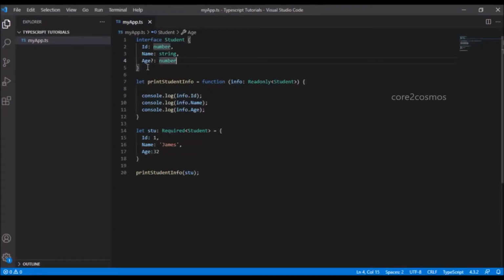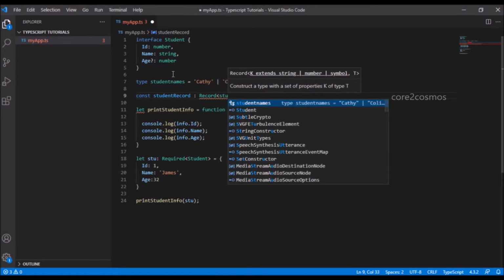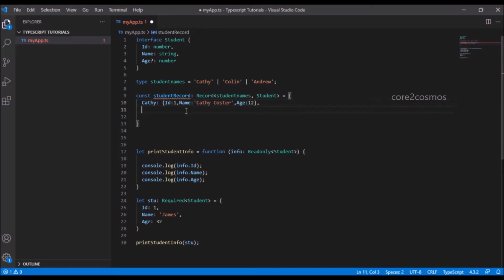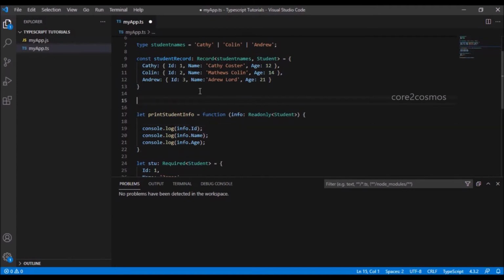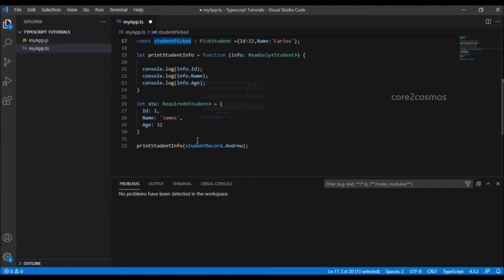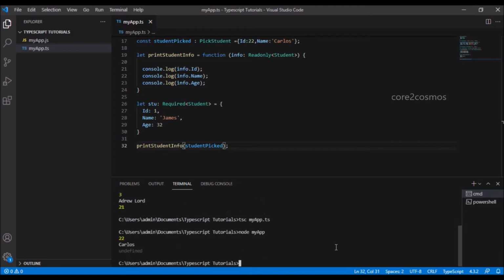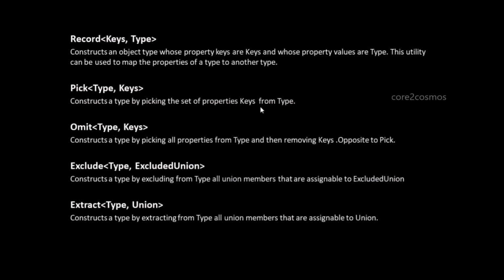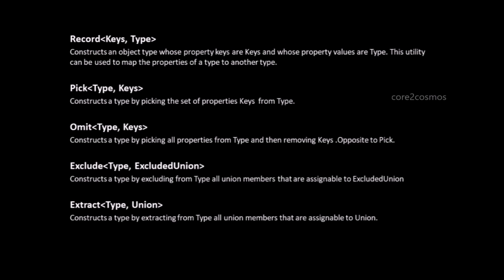Typescript utility types part 2 | Record | Pick | Omit | Exclude | Extract | English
Utility Types in Typescript Part II

Record
Constructs an object type whose property keys are Keys and whose property values are Type. This utility can be used to map the properties of a type to another type.

Pick
Constructs a type by picking the set of properties Keys (string literal or union of string literals) from Type.

Omit
Constructs a type by picking all properties from Type and then removing Keys (string literal or union of string literals).

Exclude
Constructs a type by excluding from Type all union members that are assignable to ExcludedUnion.

Extract
Constructs a type by extracting from Type all union members that are assignable to Union.